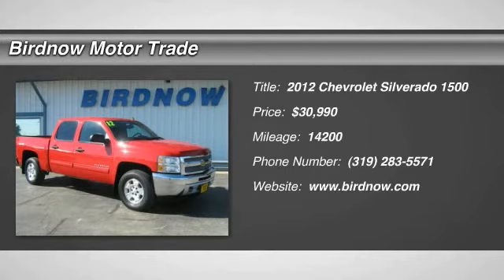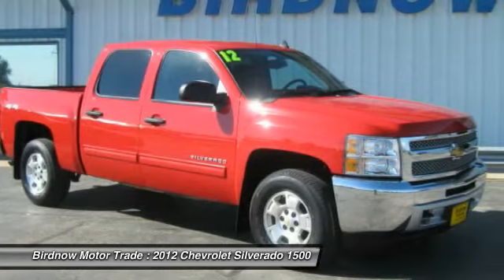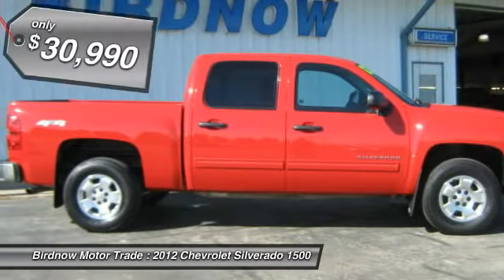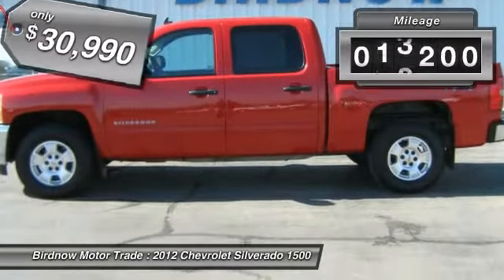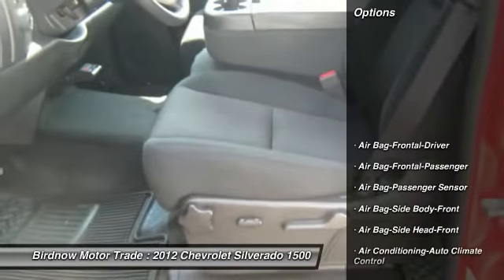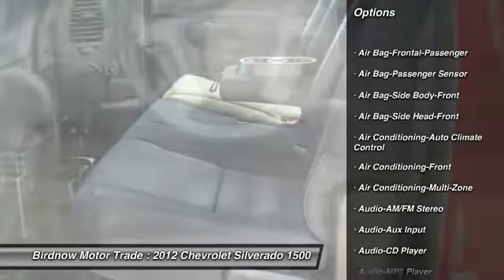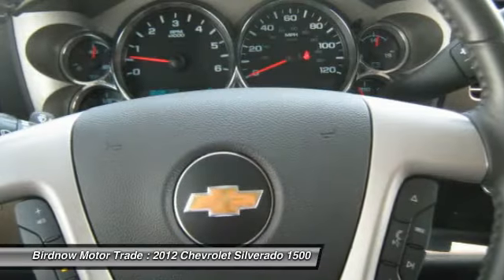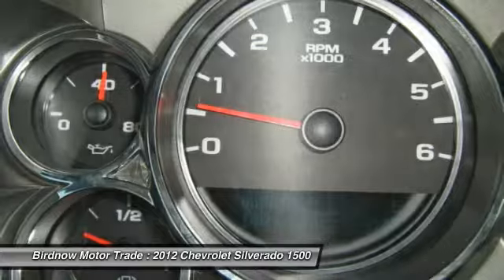2012 Chevrolet Silverado 1500 Oelwein IA A12581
2012 Chevrolet Silverado 1500

1440 S. Frederick Ave.

This truck was originally sold from right here. This truck has just been broken in, and has been very well taken care of.  Only 14k miles and still under factory warranty.    + ONE OWNER, LOCAL TRADE IN, REMOTE START, POWER WINDOWS AND LOCKS, POWER AND HEATED   MIRRORS, FRONT AIRBAGS, SEAT MOUNTED AIRBAGS, HEAD CURTAIN AIRBAGS, FRONT A/C, DUAL TEMP   CONTROLS, AUTOCLIMATE, TILT WHEEL, CRUISE CONTROL, RADIO, CD, AUX INPUT, XM RADIO, BLUETOOTH,   STEERING WHEEL CONTROLS, DRIVER INFO CENTER, ONSTAR WITH TURN BY TURN, AUTO DIM MIRROR,   COMPASS, OUTSIDE TEMP, AUTO HEADLAMPS, DAYTIME DRIVING LIGHTS, VISOR VANITY MIRRORS, REAR   DEFROST, DISC AND DRUM BRAKES, ANTILOCK BRAKES, TIRE PRESSURE MONITOR, ELECTRIC TRANSFER   CASE, LOCKING DIFFERENTIAL, TOWING READY      US NHTSA CRASH TEST RESULTS:    Overall Rating: * * * *    Overall Frontal Barrier Crash Rating: * * * *          Driver (Male): * * * *   Passenger (Female): * * * *    Frontal Crash Test Note: Not Applicable    Note: Not Applicable    Overall Side Crash Rating: * * * * *    Side Barrier Rating: * * * * *          Driver (Male): * * * * *   Rear Passenger (Female): * * * * *    Side Barrier Rating Note: Not Applicable    Side Pole Rating Driver Front Seat (Female): * * * * *    Combined Side Barrier and Pole Ratings:           Front Seat Rating: * * * * *   Rear Seat Rating: * * * * *    US NHTSA ROLLOVER RESISTANCE RATING: * * * *          Dynamic Test Result: No Tip          Risk of Rollover: 18.5%    Note Regarding Driver Rating:     Male: Average sized adult male dummy in 35-MPH crash into fixed barrier. Rating is evaluation of injury to head,   neck, chest, legs. Female: Small-sized adult female dummy in 35-mph crash into fixed barrier. Rating is evaluation   of injury to head, neck, chest, legs.    Rollover Note: Dynamic (moving) test results (Tip or No Tip) and measured rollover-related properties determine   vehicle's risk of rollover in single vehicle crash and its rollover rating. The Rollover Resistance Rating utilizes a   fishhook maneuver which is a series of abrupt turns at varying speeds to see how top-heavy a vehicle is.    Standard Telematics:  OnStar Directions and Connections    Features:  Automatic Crash Response; Emergency Services; Crisis Assist; Stolen Vehicle Assistance; Stolen Vehicle   Slowdown; Remote Ignition Block; Remote Door Unlock (requires power locks); Turn-by-Turn Navigation;   Destination Download (requires navigation radio); OnStar eNav (where available); OnStar Vehicle Diagnostics;   Roadside Assistance; Remote Horn/Lights; Hands Free Calling    Basic:           3 Years/36,000 Miles    Drivetrain:           5 Years/100,000 Miles    Corrosion:           3 Years/36,000 Miles          Rust-Through          6 Years/100,000 Miles    Roadside Assistance:           5 Years/100,000 Miles